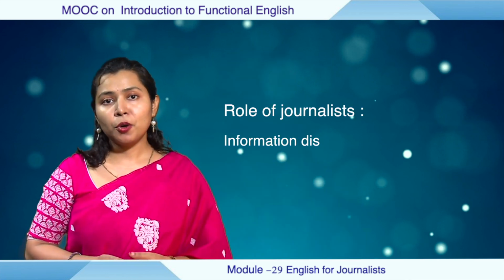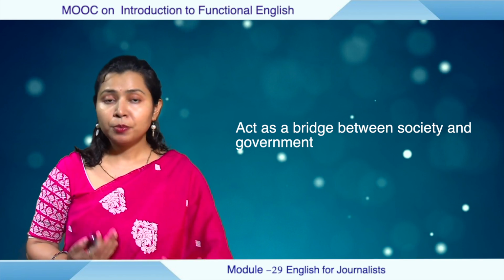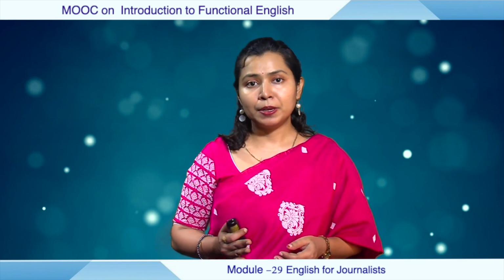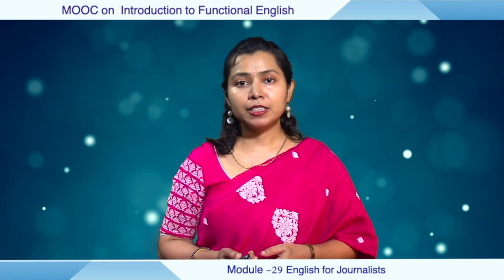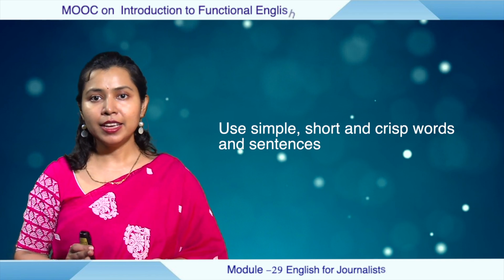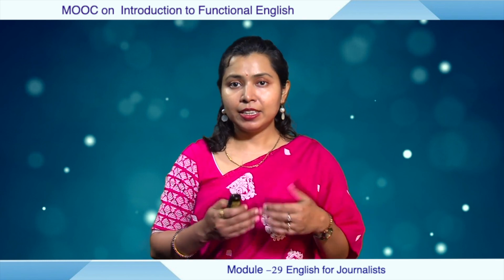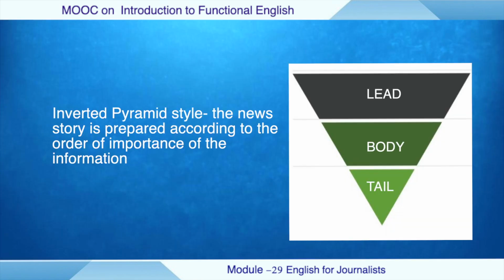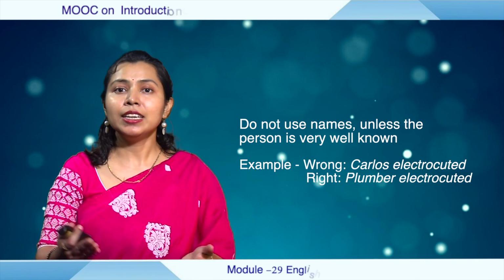English for journalist Module 29 mov